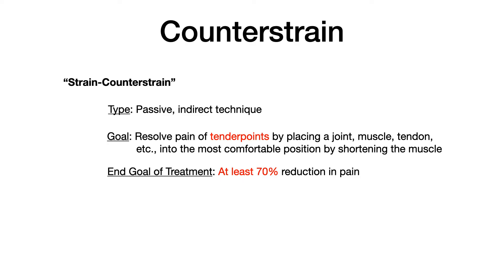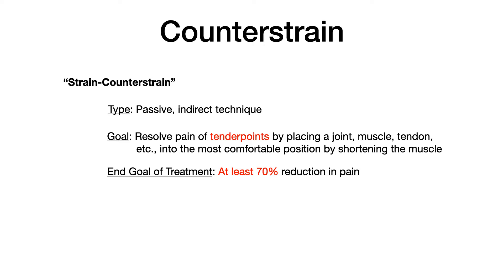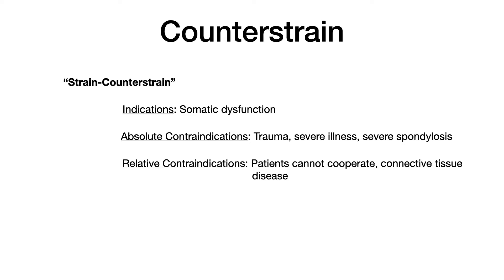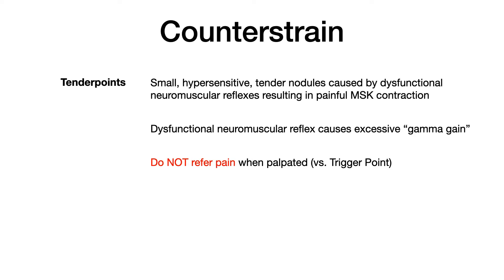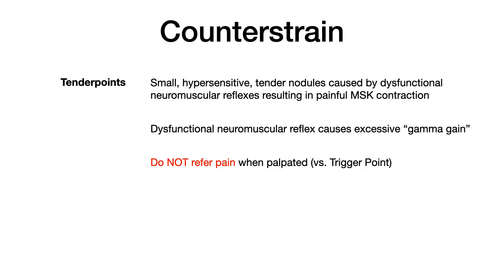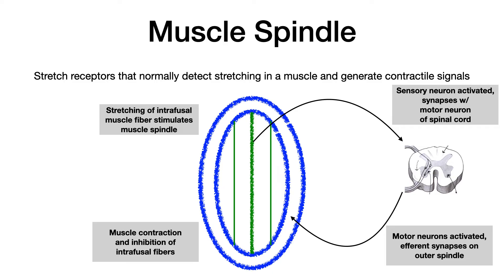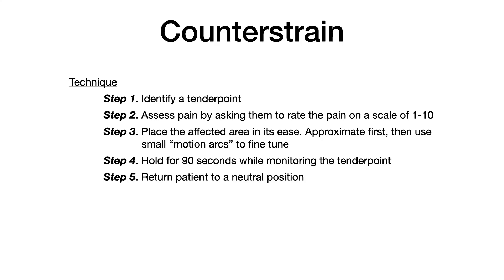OMM/COMLEX Review Course - Counterstrain Overview